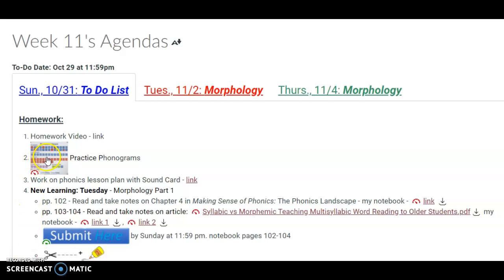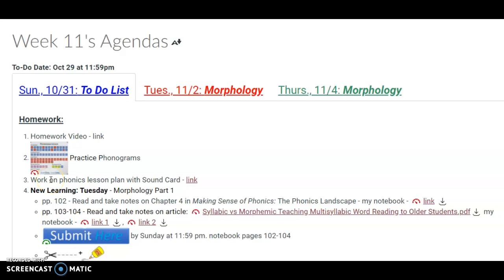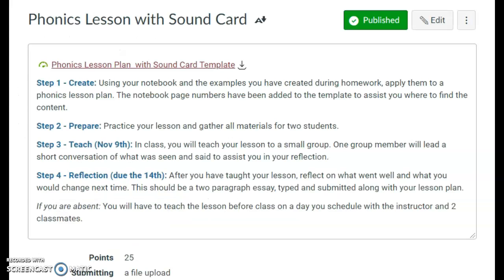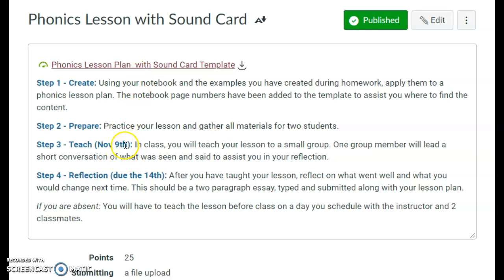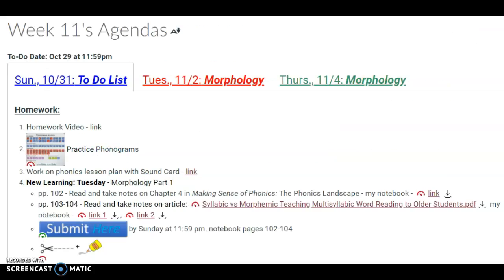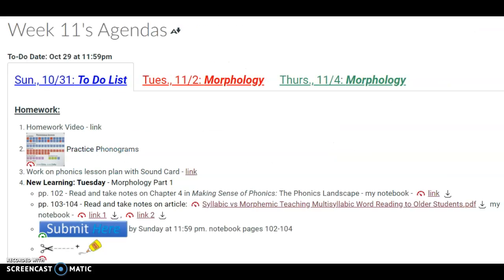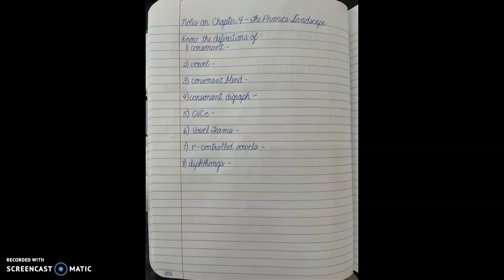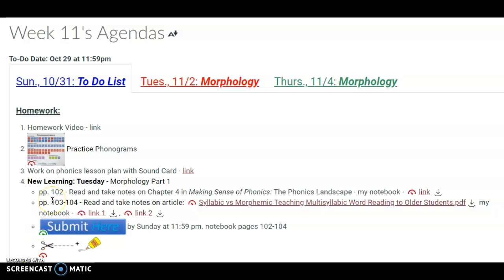RDG/SPE Week 11